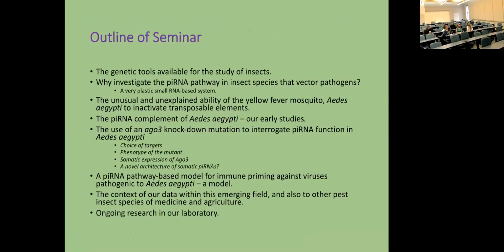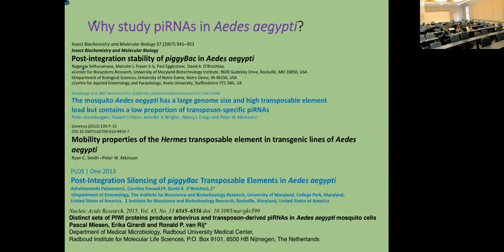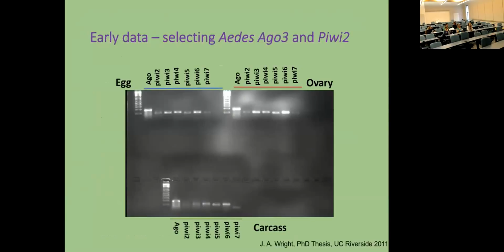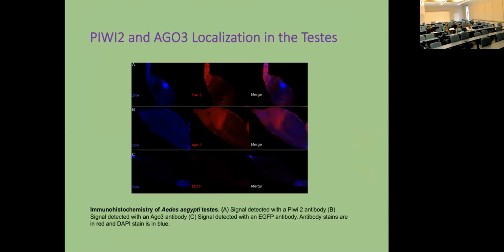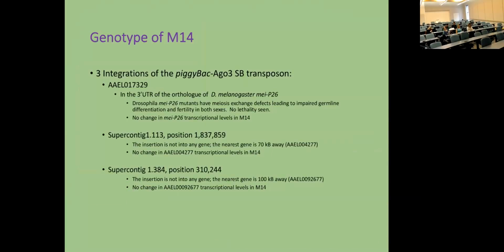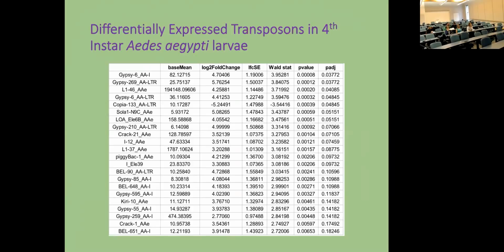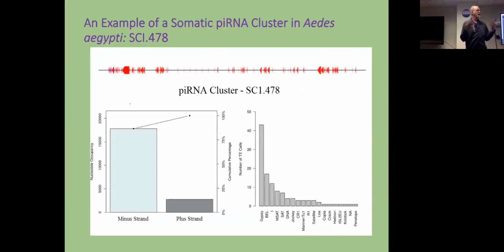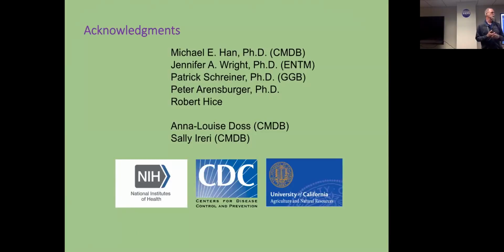Peter Atkinson, UC Riverside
“The piRNA system of Aedes aegypti and its possible role in viral immunity and transposon silencing: a new route to immune priming?”